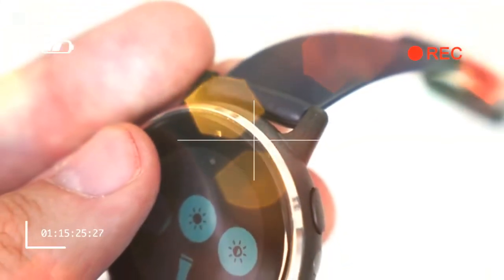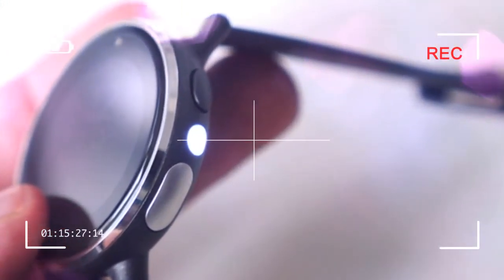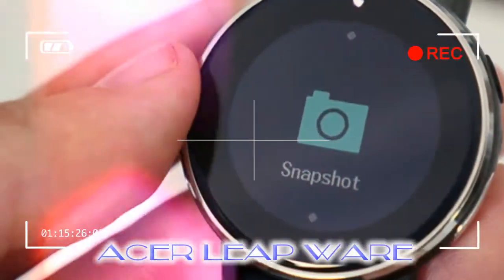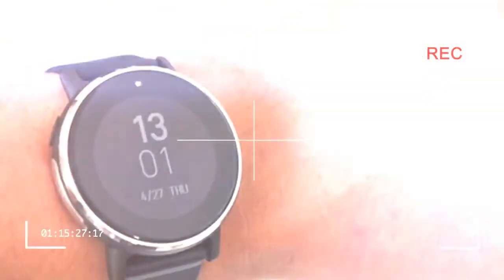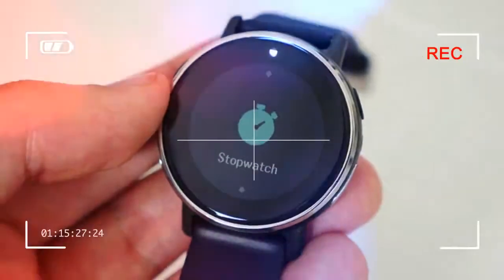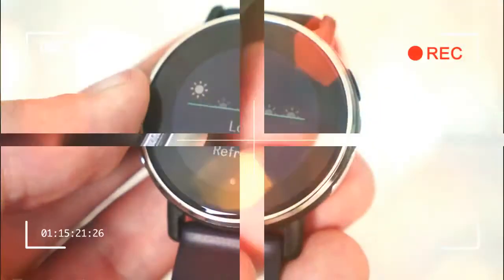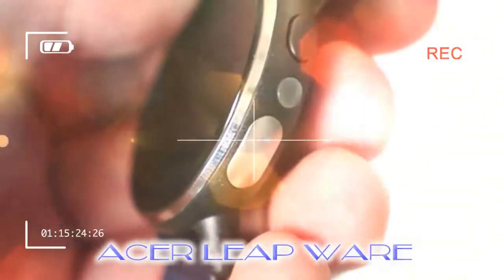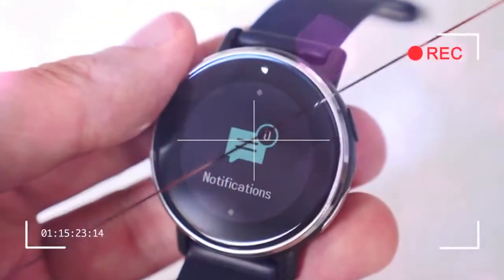LOOK THIS acer leap ware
When Acer CEO Jason Chen showed off the company's latest wearable, the Leap Ware, at Acer's annual conference, the slender looking wrist-wearable looked as though it had promise.

That's often been the case with Acer wearables, however, with the majority of earlier Leap products never then surfacing in the UK for us to get a thorough look in. But, having tinkered with the Leap Ware, that's probably for the best: this so-called smartwatch is a limp rather than a leap into the wearable market.

Credit by :

Reference :
Images :